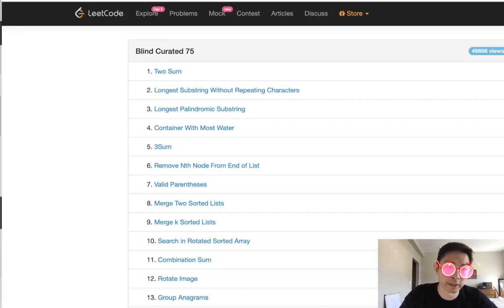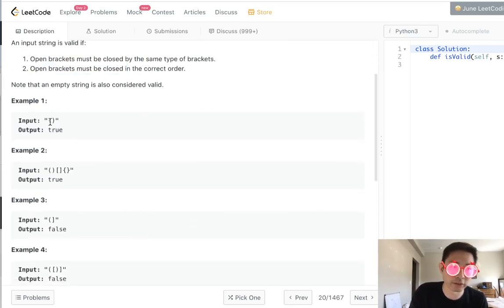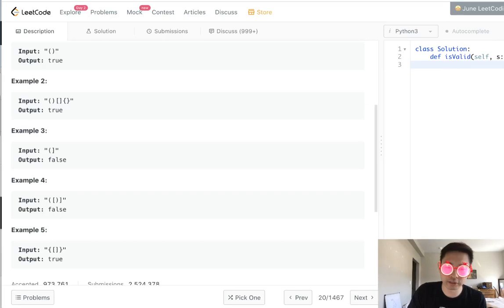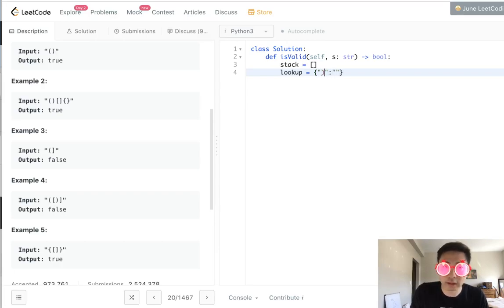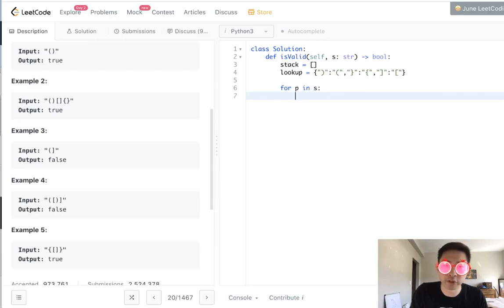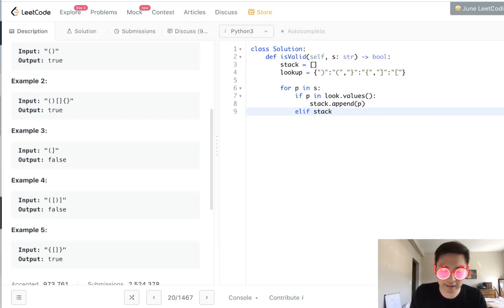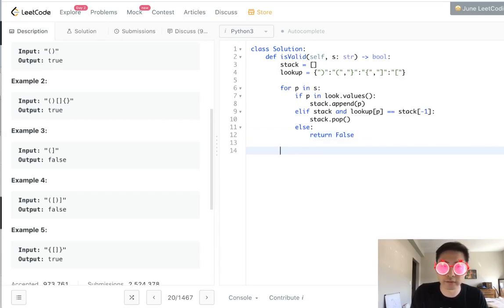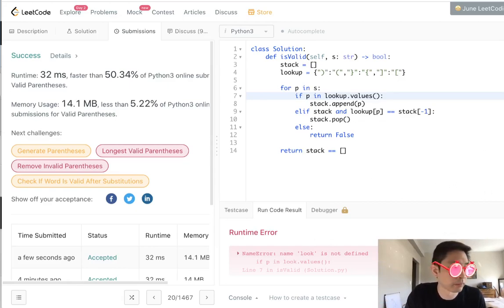Leetcode - Valid Parentheses (Python)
Leetcode - Valid Parentheses

Solving and explaining the essential 75 Leetcode Questions